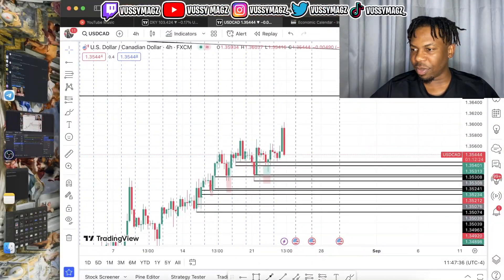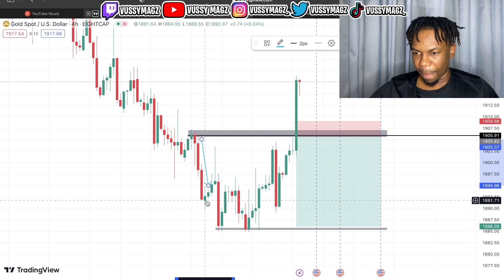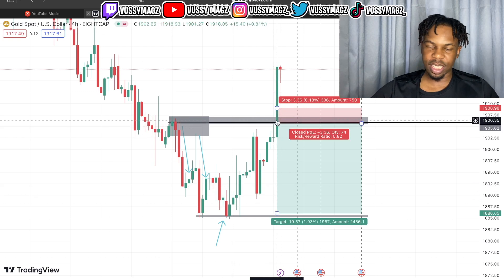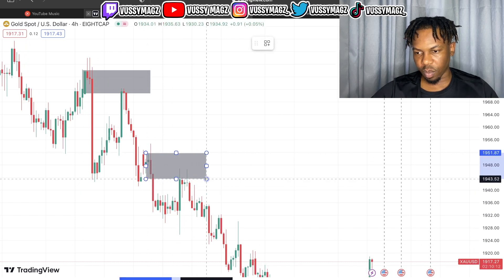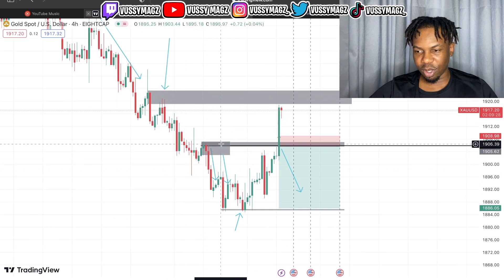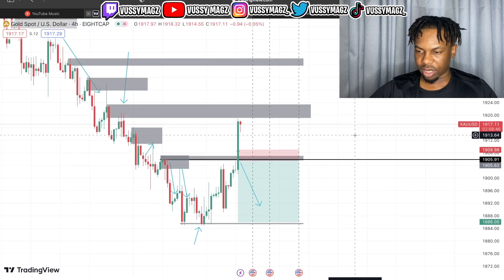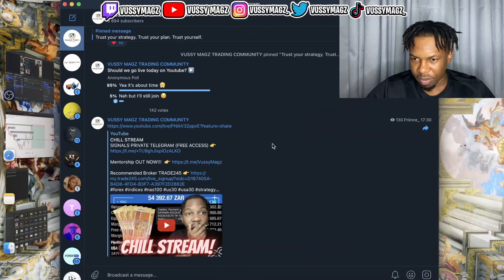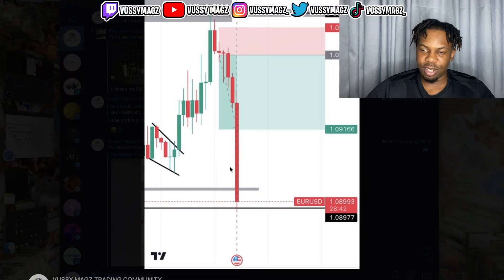Vussy Magz Reacts To August Being A Bad Trading Month + GOLD Structure Breakdown!